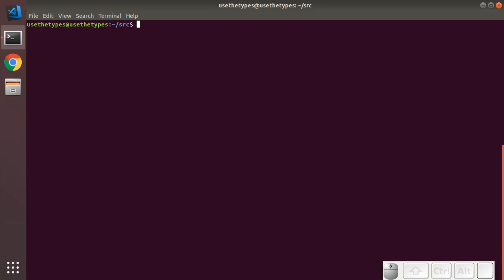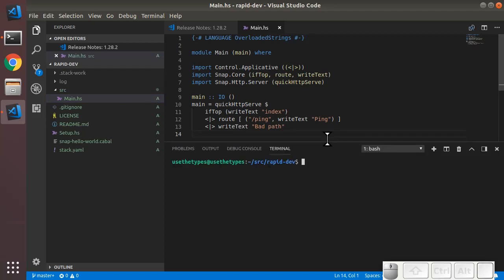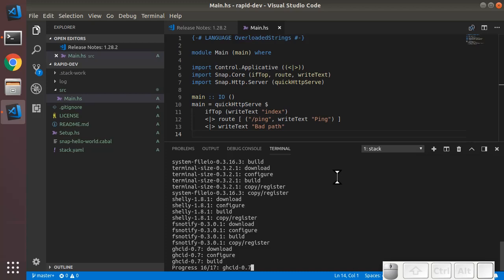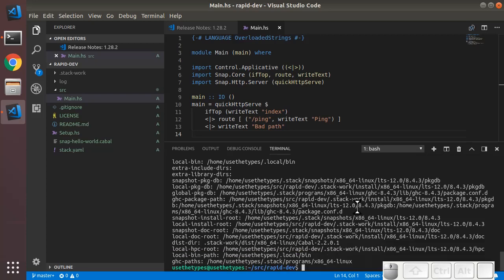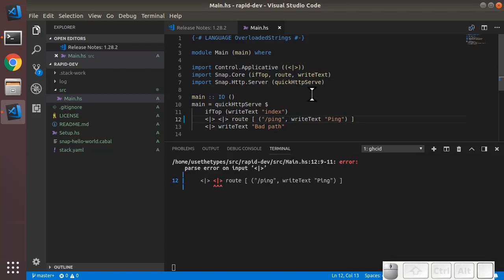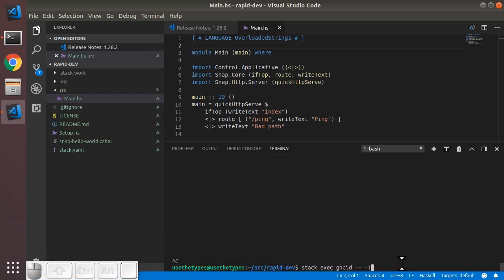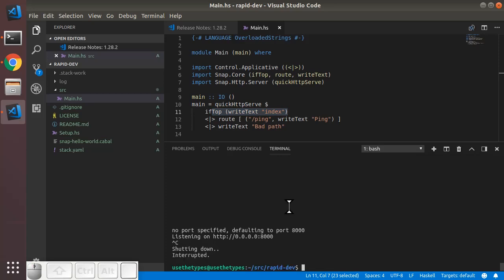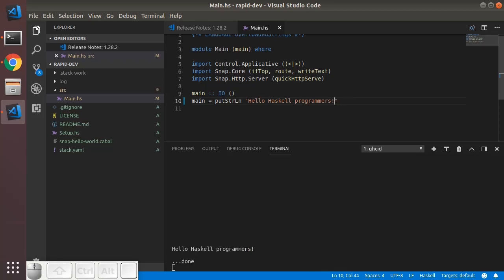usethetypes#4 - Rapid Development with ghcid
We've seen GHCi. Now let's play with ghcid.